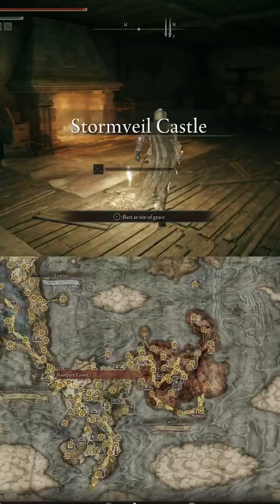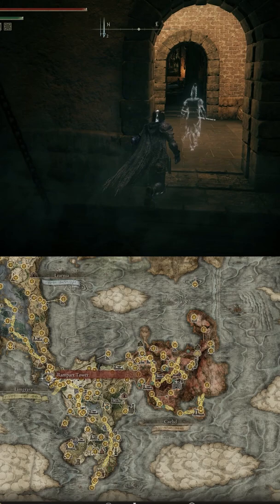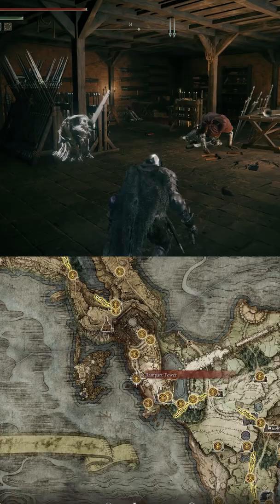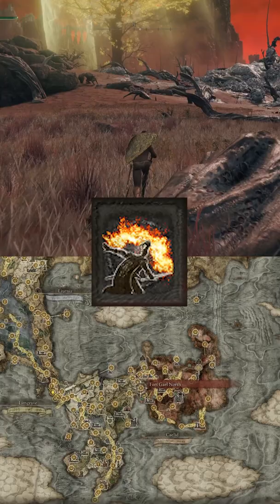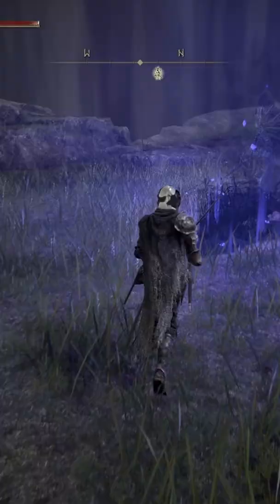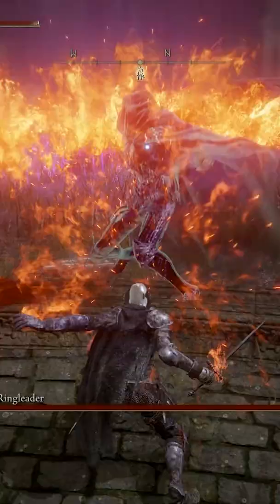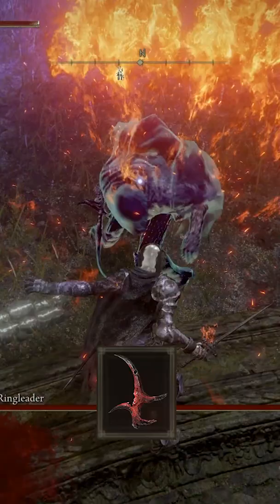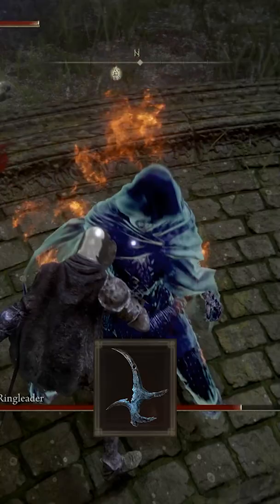BROKEN crit build in Elden Ring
This crit build is absolutely BROKEN in Elden Ring. Try it out!